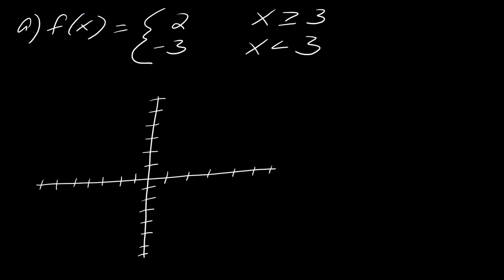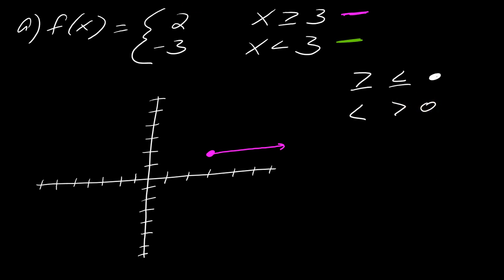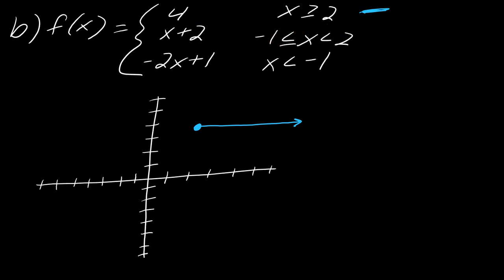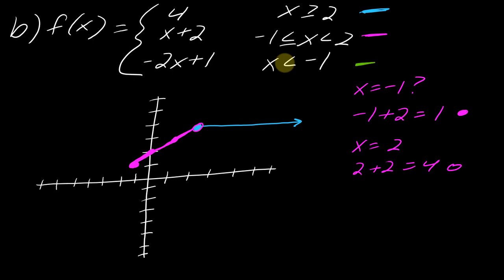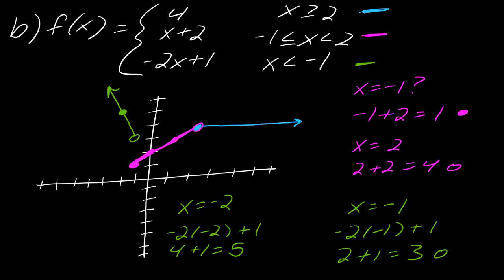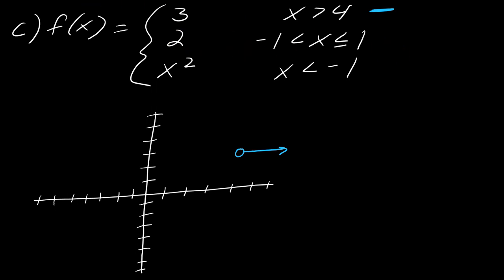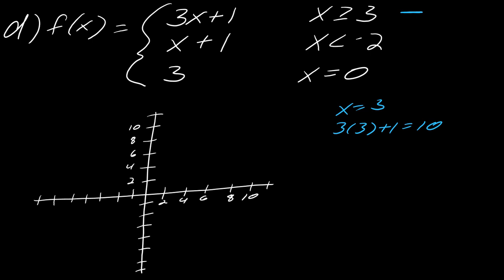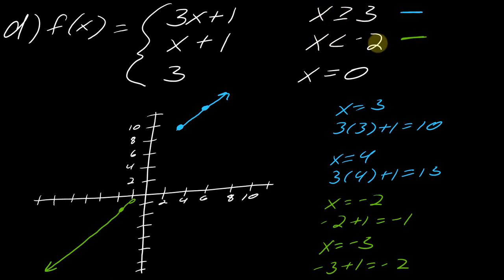Review: Piecewise Functions (for Calc Students)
Did you forgot how to graph a piecewise function or what they mean? I got you.

0:18 What does a piecewise function look like?
1:29 How to evaluate and graph a piecewise function